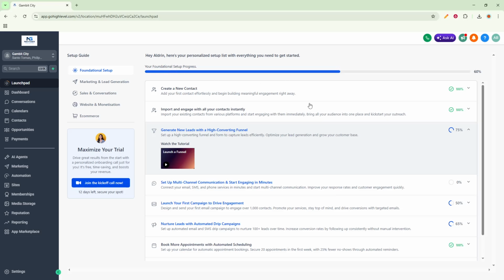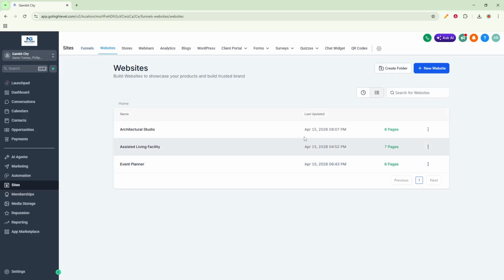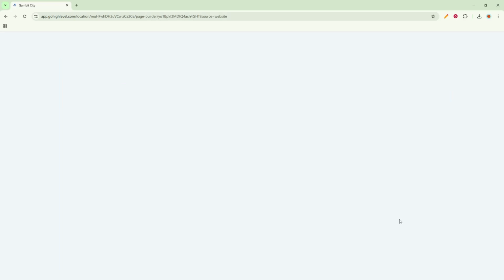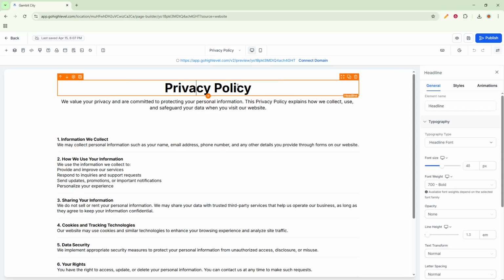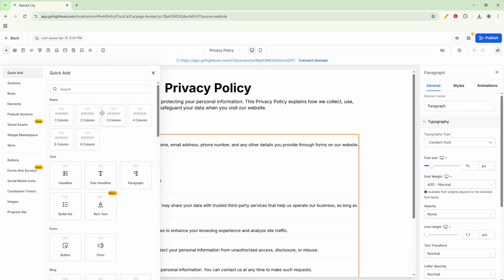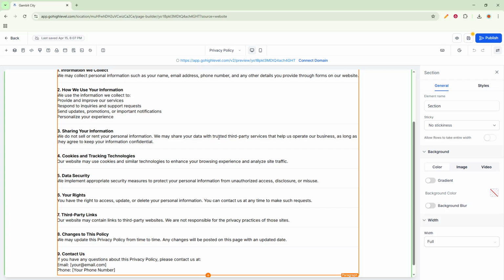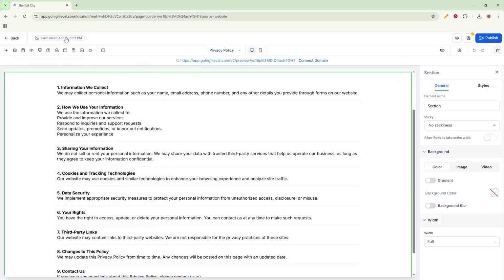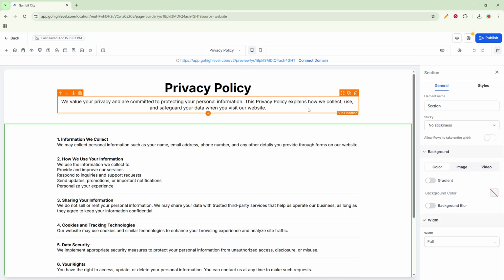How To Add A Privacy Policy Page In GoHighLevel (Step-by-Step 2026)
In This Step-By-Step GoHighLevel Tutorial, You’ll Learn Exactly How To Add A Privacy Policy Page In GoHighLevel In 2026. Whether You Run A Marketing Agency, E-Commerce Store, Coaching Business, Membership Site, Or Lead Generation Funnel, This Guide Covers Everything You Need To Know.

We’ll Walk Through Creating A Privacy Policy Page, Adding Legal Information, Linking The Page To Your Website And Funnels, Improving Compliance, And Building More Trust With Visitors And Customers.

🔹 What You’ll Learn:
-How To Add A Privacy Policy Page In GoHighLevel Step By Step
-How To Create And Publish Legal Pages Inside GoHighLevel
-How To Add Privacy Policy Content To Websites And Funnels
-How To Link Privacy Policies To Forms, Checkouts, And Landing Pages
-How To Improve Customer Trust And Transparency
-How To Organize Legal Pages For Better Website Compliance
-How To Customize Privacy Policy Pages To Match Your Branding
-How To Update Privacy Policy Information In The Future
-How To Troubleshoot Common Page Publishing Issues
-Common Mistakes Businesses Make When Creating Privacy Policy Pages

💡 Pro Tip: Review Your Privacy Policy Regularly To Ensure It Reflects Any Changes In Data Collection Or Business Operations.

By The End Of This Video, You’ll Know Exactly How To Add A Privacy Policy Page In GoHighLevel In 2026.